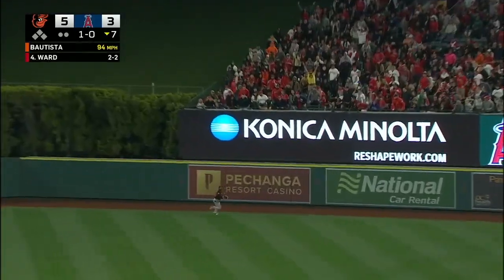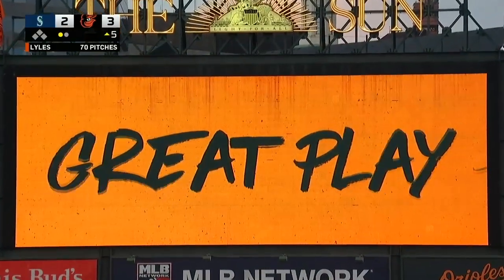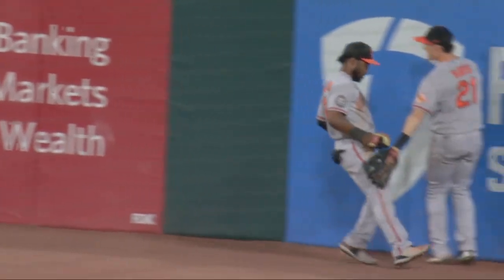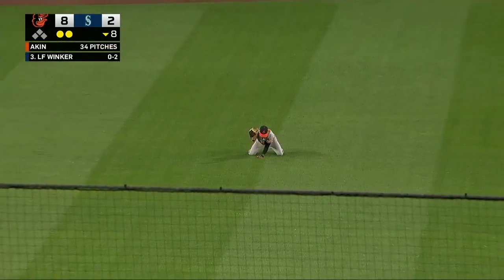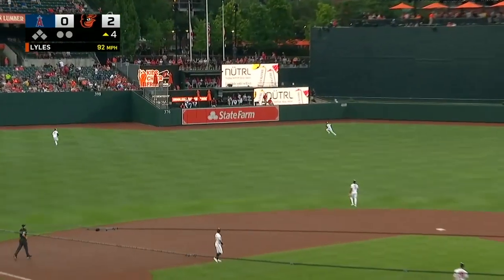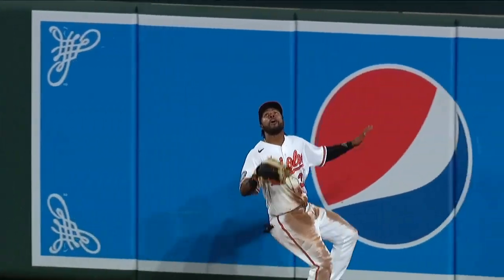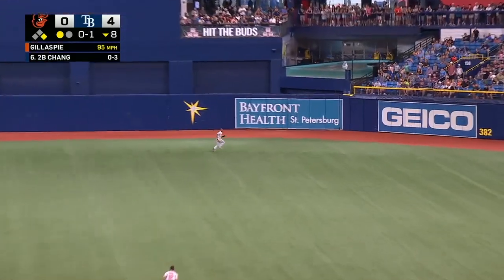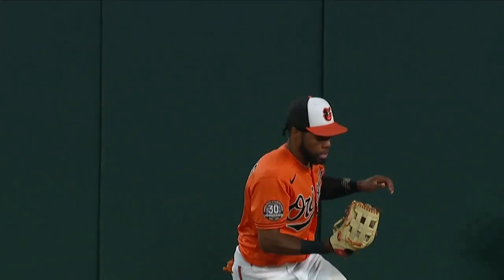Cedric Mullins’ Best Defensive Plays of 2022 | Gold Glove Award Finalist | Baltimore Orioles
That’s Cedric Mullins again! You can’t escape him. The Orioles outfielder put together yet another highlight reel in center field in 2022, earning him consideration for the position’s Rawlings Gold Glove Award.